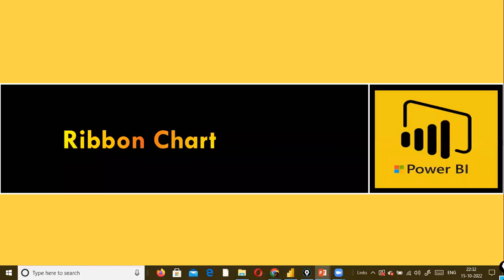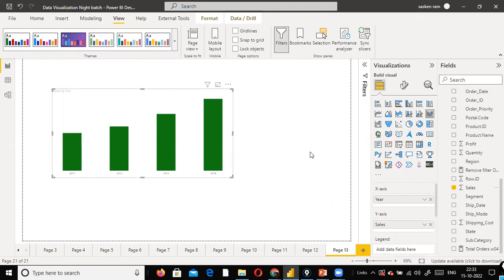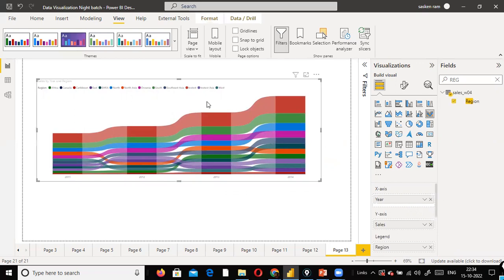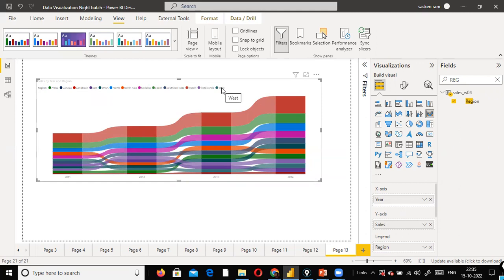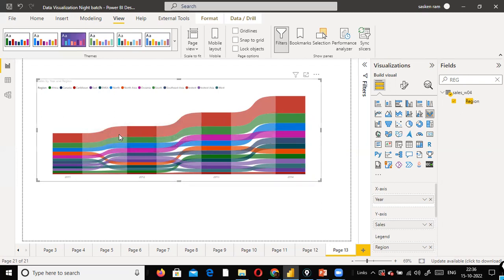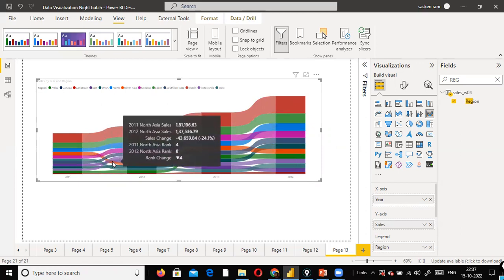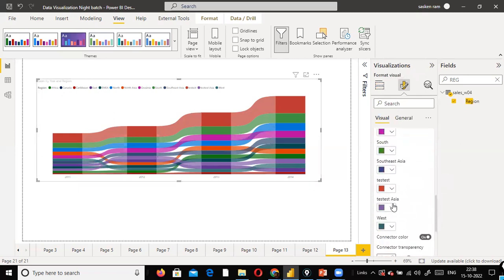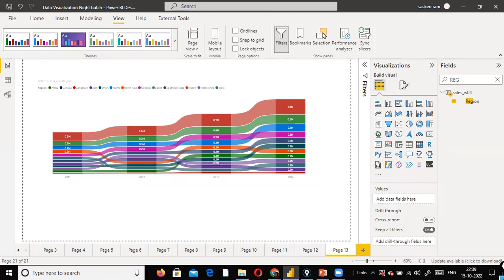Ribbon Chart in Power BI